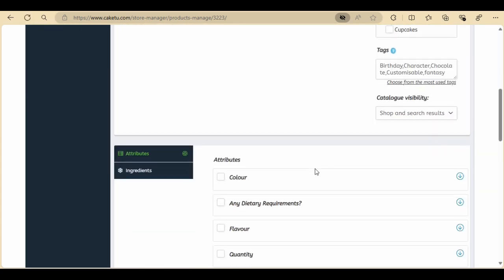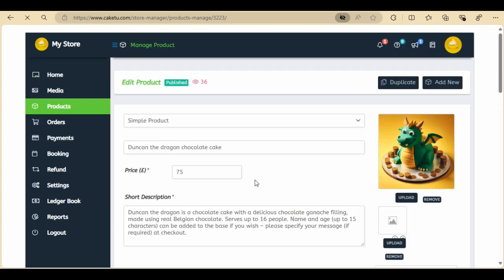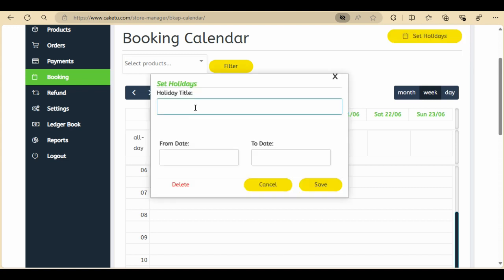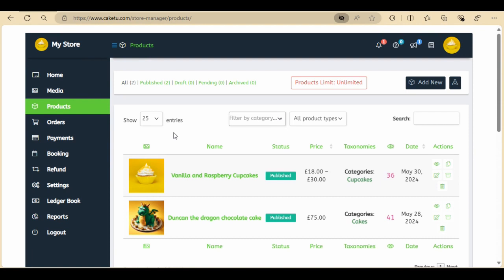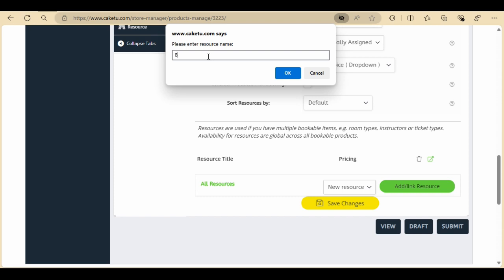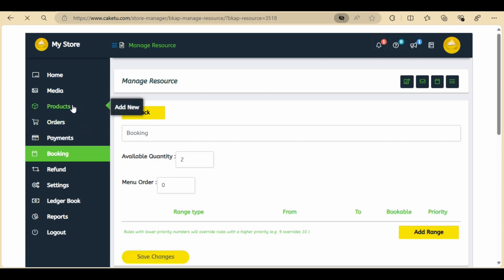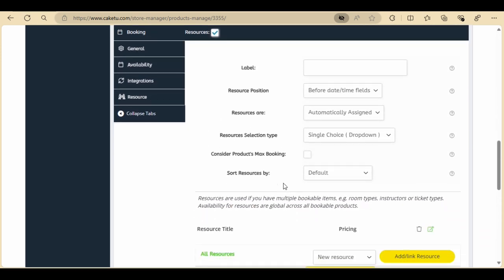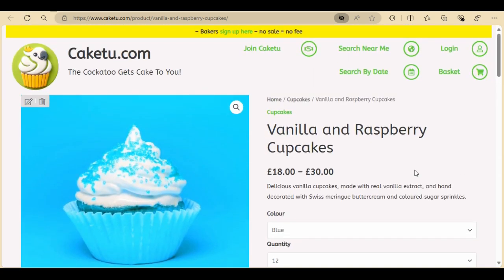How To Control Orders - 4 ways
Caketu.com is a no sale = no fee marketplace for celebration cakes, cupcakes, cookies and more! This video explains the 4 different ways you can control your availability and incoming orders.
1) Set Lead-in times
2) Set Availability for collection
3) Set store-wide Holiday days
4) Use Resourcing to control total bookings across a number of products